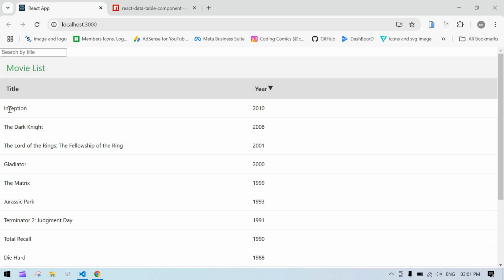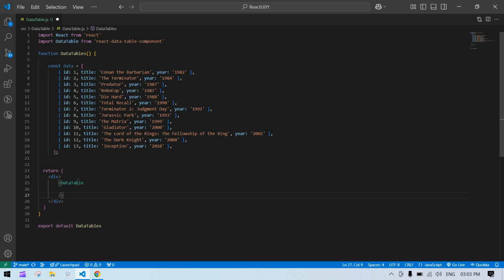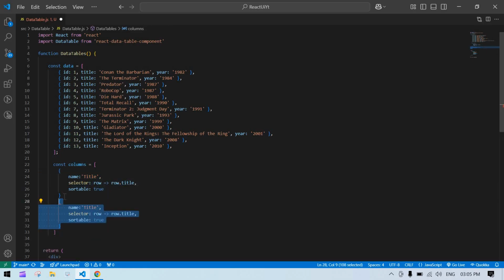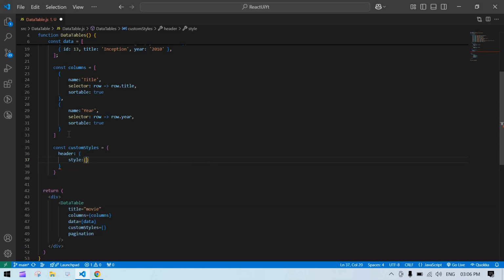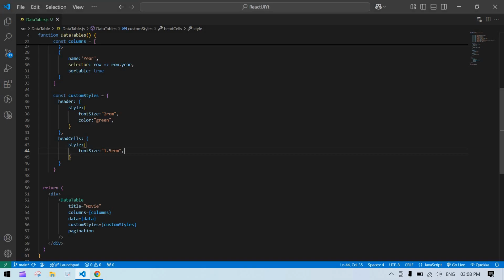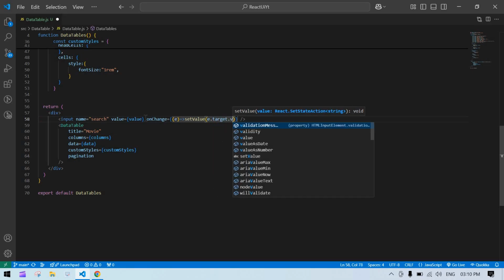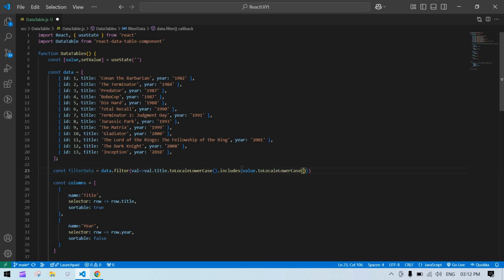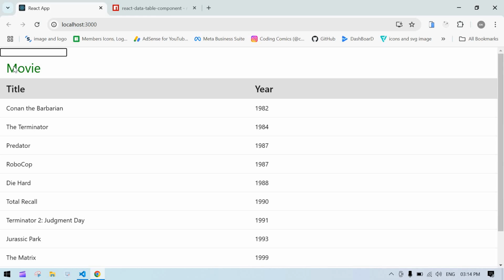React Data Table || How to Create Data Table in React || How to Use React Data Table Component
Introduction to React Data Table Component

The react-data-table-component is a React library for creating tables with features like sorting, pagination, row selection, and expandable rows. It is easy to use, highly customizable, and responsive to different screen sizes.

Key Features:
Sorting: Allows sorting data by columns.
Pagination: Automatically divides data into pages.
Row Selection: Enables bulk actions by selecting rows.
Expandable Rows: Reveals extra details when a row is expanded.
Custom Styles: Customize appearance with themes or styles.
Benefits:
Saves time by providing pre-built table functionalities.
Fully customizable to fit your application’s design.
Optimized for large datasets and responsive layouts.
Works well with other React libraries and tools.
Common Use Cases:
Admin dashboards.
E-commerce product listings.
Data management and reporting tools.
You can install it using npm i react-data-table-component and configure it by providing data and column details. It’s a great choice for building powerful and interactive tables in React apps.

how to use react data table component in your project
customizing react data table component styles
react data table component tutorial for beginners
creating responsive tables with react data table component
advanced features of react data table component
how to enable pagination in react data table component
sorting data with react data table component
how to add selectable rows in react data table component
expandable rows in react data table component explained
best practices for react data table component
styling react data table component with custom styles
integrating react data table component into dashboards
how to create interactive tables with react data table component
customizing columns in react data table component
adding search functionality to react data table component
handling large datasets with react data table component
how to add hover effects in react data table component
creating mobile-friendly tables using react data table component
react data table component vs other table libraries
how to implement bulk actions in react data table component
optimizing performance in react data table component
using themes with react data table component
react data table component with row click events
how to manage table state in react data table component
react data table component: pros and cons
implementing custom filters in react data table component
how to use react data table component with redux
dynamic column rendering in react data table component
step-by-step guide to react data table component customization
react table bulk actions
interactive tables react
mobile friendly react tables
react table customization
react data table sorting
dynamic columns react table
filters for react tables
react tables with redux
performance react data tables
react table state management
styled react data table
creating dashboards react table
advanced react table features
search react data table
hover effects react table
react table themes
react table click events
large data in react tables
react table component benefits